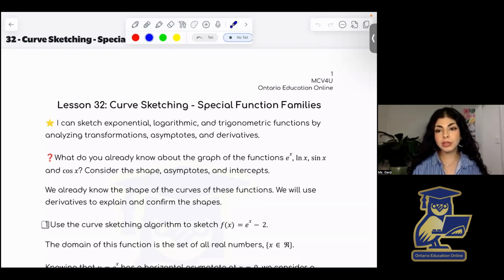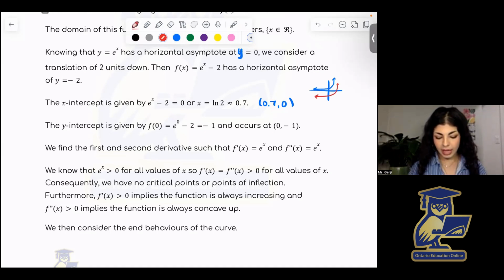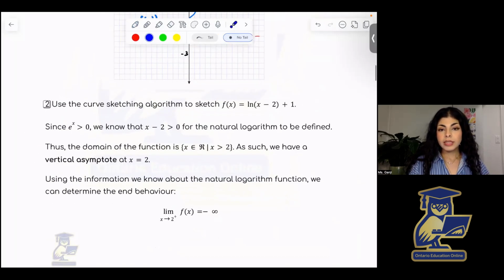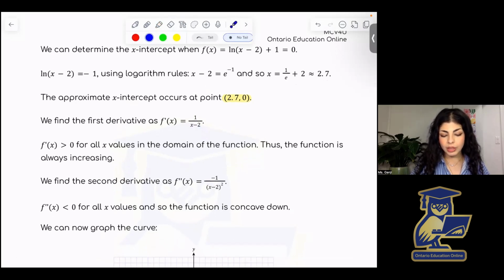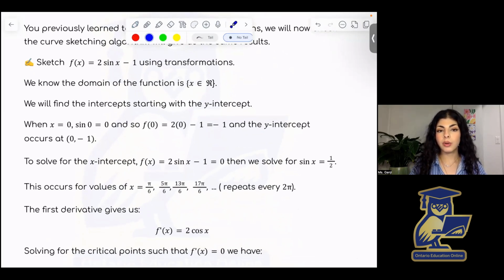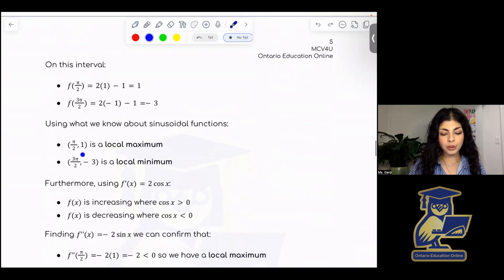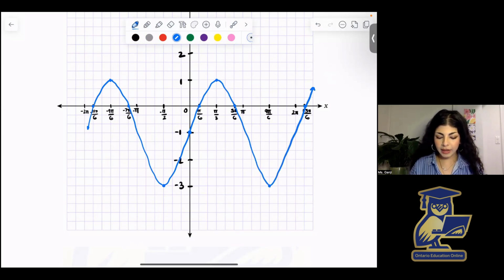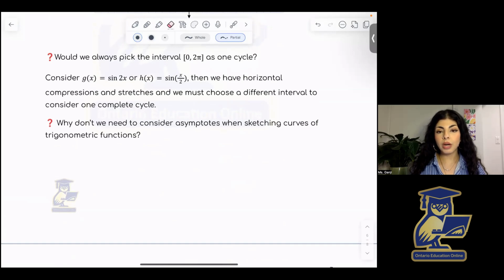MCV4U: Curve Sketching Exponential, Logarithmic & Trig Functions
Welcome to our final lesson on Curve Sketching! In Lesson 32, we take the skills we've developed for polynomials and rational functions and apply them to Special Function Families: Exponential, Logarithmic, and Trigonometric functions.

This lesson is all about making connections. We use what we already know from transformations to predict the graph, and then use derivatives (the Curve Sketching Algorithm) to prove and refine those shapes.

What we cover in this lesson:

Exponential Functions: Analyzing $f(x) = e^x - 2$. We look at horizontal asymptotes, intercepts, and why the first and second derivatives prove the function is always increasing and concave up.
Logarithmic Functions: Sketching $f(x) = \ln(x - 2) + 1$. We focus on domain restrictions, vertical asymptotes, and finding approximate x-intercepts using log rules.
Trigonometric Functions: A deep dive into $f(x) = 2\sin(x) - 1$. We analyze how vertical stretches and translations affect amplitude and equilibrium, then find an infinite number of critical points and points of inflection.
Calculus Confirmation: Using the first and second derivative tests to confirm local extrema and changes in concavity for periodic functions.
Cyclic Properties: Why we only need to analyze one cycle (like $0$ to $2\pi$) and how horizontal compressions/stretches might change that choice.
Key Timestamps:

0:00 - Introduction to Special Function Families
1:33 - Example 1: Exponential Function ($e^x - 2$)
4:18 - End Behavior & Asymptotes of Exponentials
7:03 - Example 2: Logarithmic Function ($\ln(x-2)+1$)
9:32 - Determining x-intercepts for Logs
12:48 - Example 3: Sine Function ($2\sin(x) - 1$)
14:55 - Finding x-intercepts & Cyclic Analysis
17:15 - Using Derivatives for Trig Max/Min & Concavity
20:30 - Sketching the Sine Wave: Points of Inflection
22:35 - Summary: Why Sine/Cosine don't have Asymptotes
Resources: This concludes Unit 4! Make sure to review your notes on Polynomial and Rational functions as you prepare for your summative assessment next lesson.